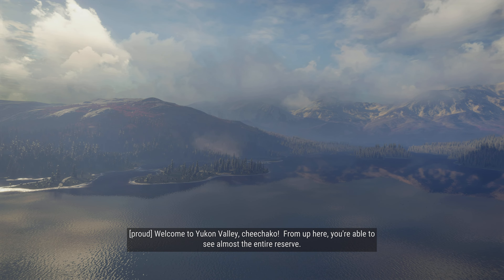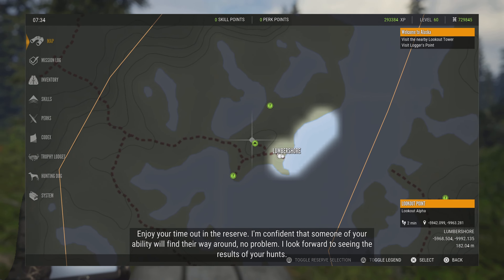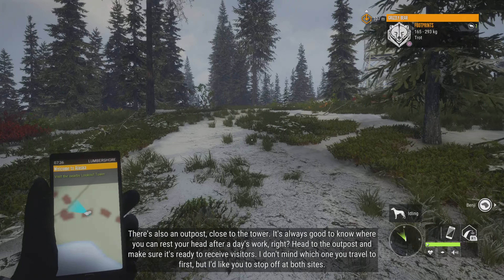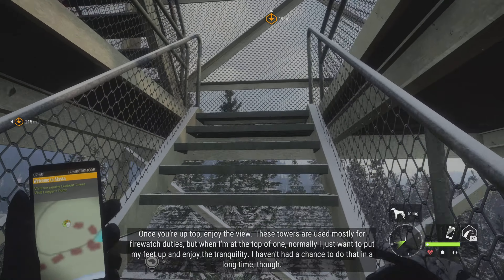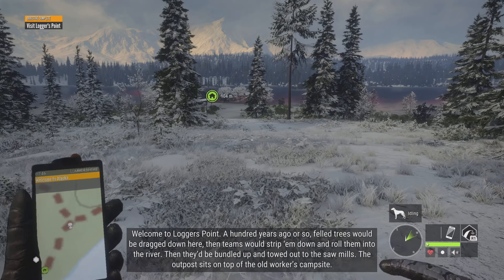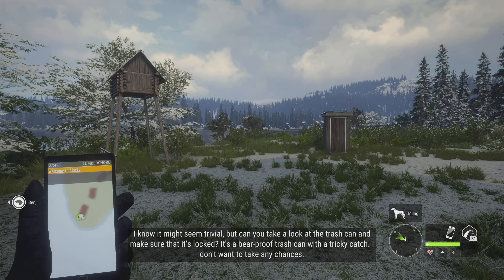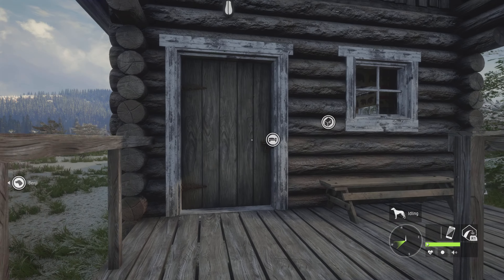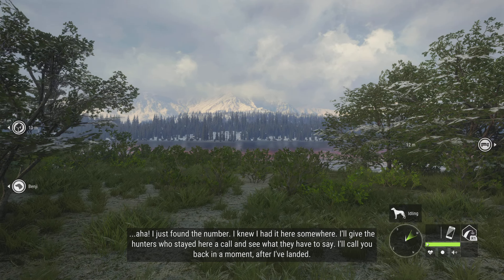Welcome to Alaska, Yukon Valley | theHunter: Call of the Wild (PS5 4K)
Visit the nearby Lookout Tower
Visit Logger's Point
Place lid on the bearproof trashcan
Investigate Firewood inside the outpost